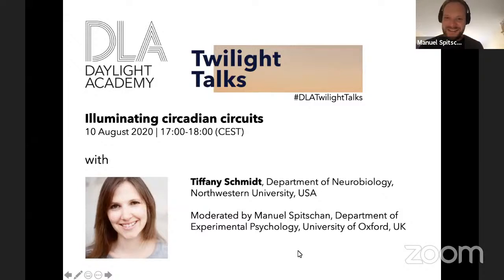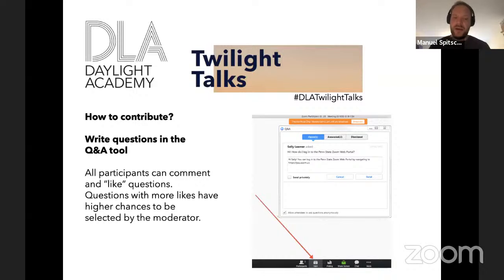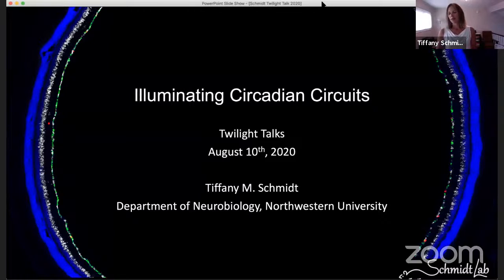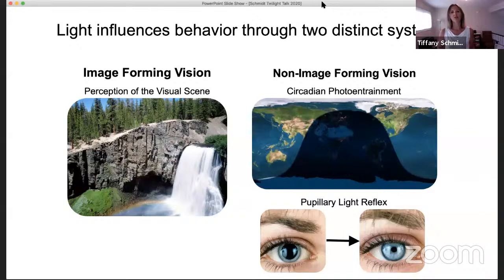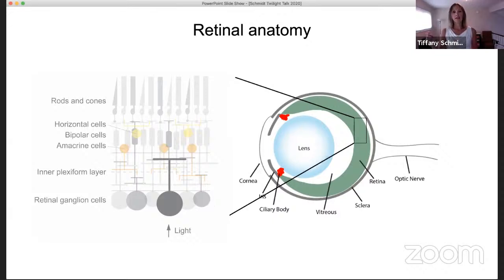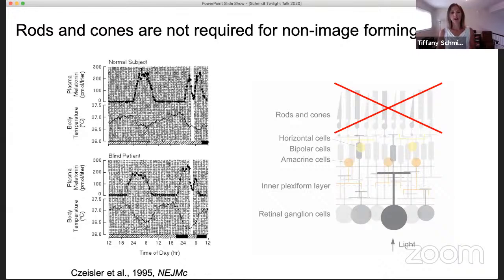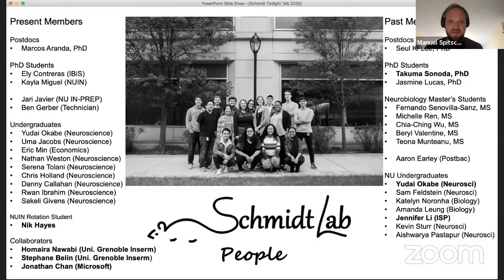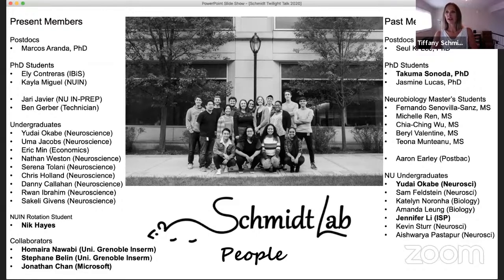Twilight Talk – Illuminating circadian circuits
Daylight Academy webinar with Tiffany Schmidt, Department of Neurobiology, Northwestern University, USA

Moderated by Manuel Spitschan, Department of Experimental Psychology, University of Oxford, UK

Proper function of the circadian system is crucial for our health and well-being. Photoentrainment of circadian rhythms is driven by light input from the melanopsin-expressing, intrinsically photosensitive retinal ganglion cells. Tiffany Schmidt's lab has been working to uncover the synaptic and circuit mechanisms of development of function of ipRGC input to the circadian system. In this talk she will discuss a new inhibitory signaling pathway from the eye to the brain that dampens the sensitivity of our circadian system to light.